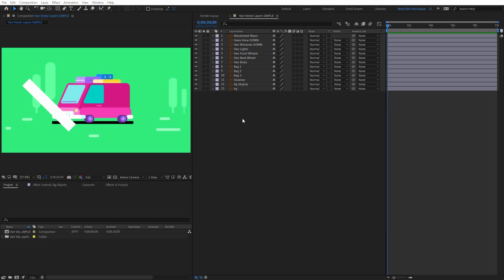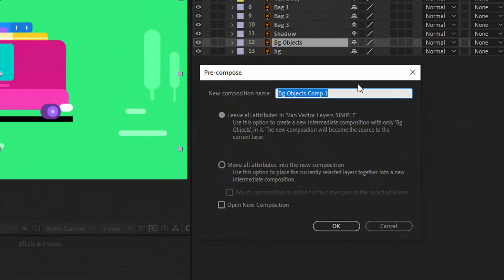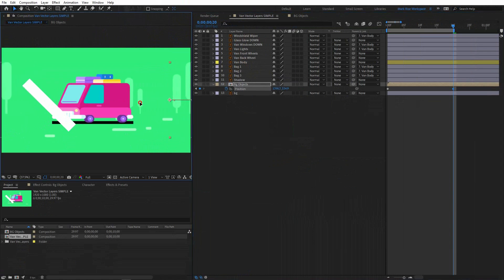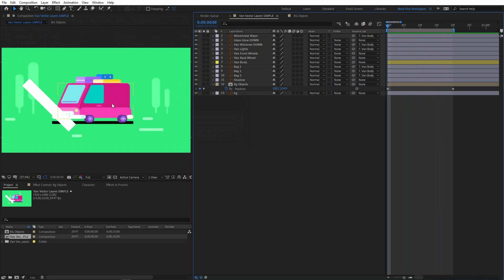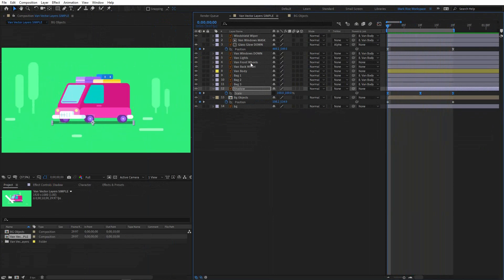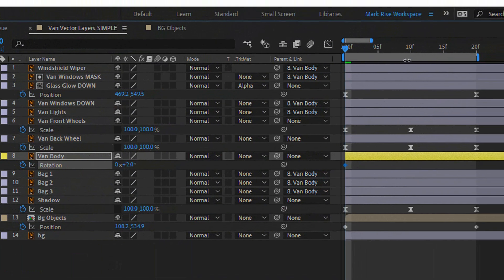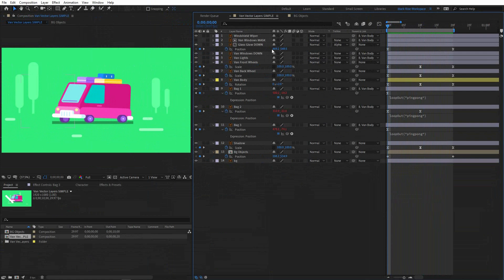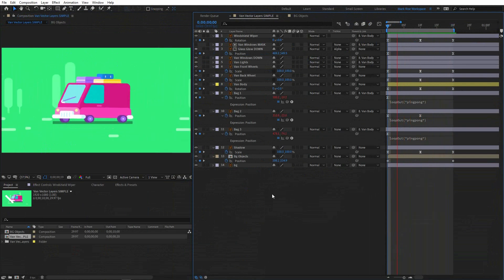After Effects Tutorial, EASY Van/Car Vehicle Animation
A place where I learn and improve my skills.

Don't know what to draw? No problem, check out the app that can you give over 5000000+ drawing ideas. Ideas speed: 1 drawing idea per 1 second. :)
In the future, I will create a lot of what to draw videos, so I hope that we will be inspired a little more.